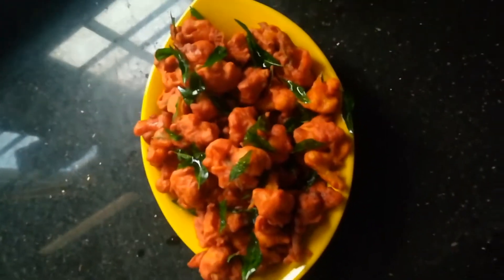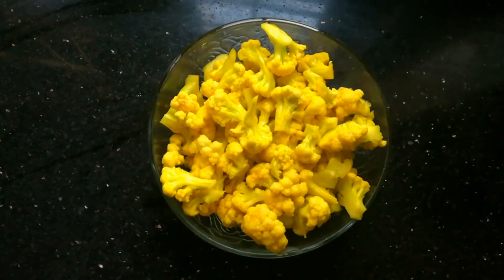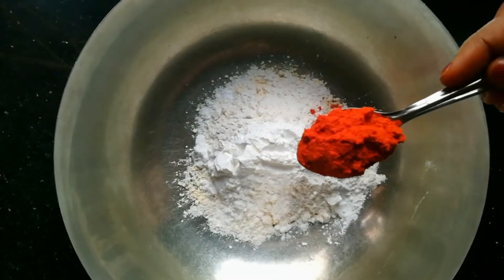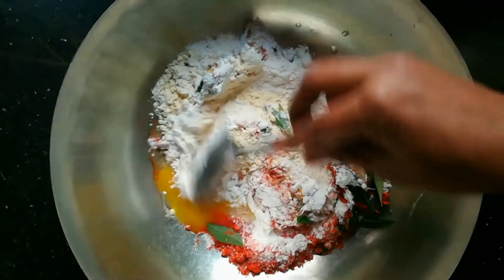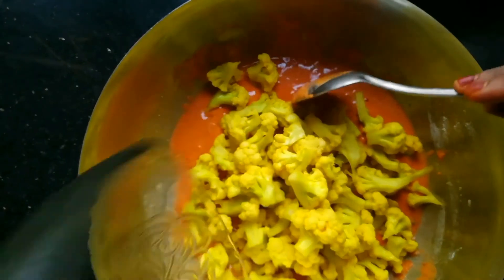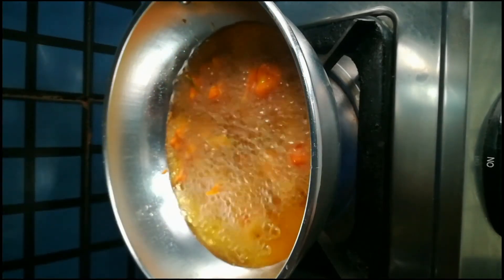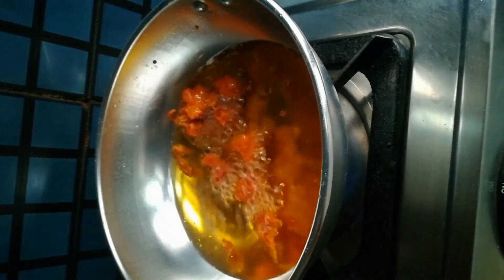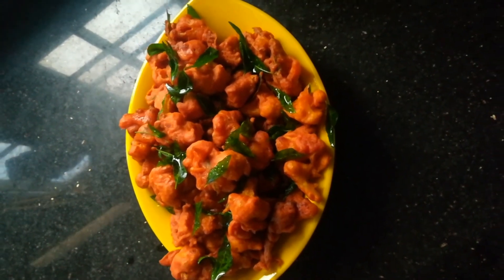How to make a cauliflower bajji (തട്ടുകട സ്പെഷ്യൽ കോളിഫ്ലവർ ബജി)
How to make
Ingredients
കോളിഫ്ലവർ.     : 1

കടലമാവ്.         :3 ടേബിൾസ്പൂൺ

മൈദ.                :3 ടേബിൾസ്പൂൺ

കോൺഫ്ലവർ.   :1 ടേബിൾസ്പൂൺ

മുളകുപൊടി.     :2 ടീസ്പൂൺ

മഞ്ഞൾപൊടി.  :1/4 ടീസ്പൂൺ

ഉപ്പ്                      : ആവശ്യത്തിന്

കറിവേപ്പില.        : ആവശ്യത്തിന്

മുട്ട.                      :1

ഓയിൽ.               : ആവശ്യത്തിന്